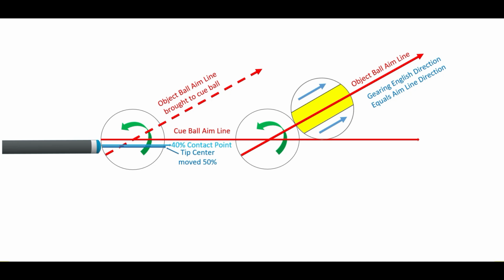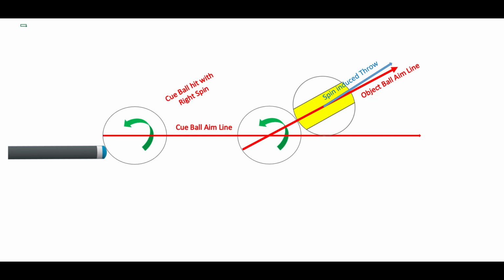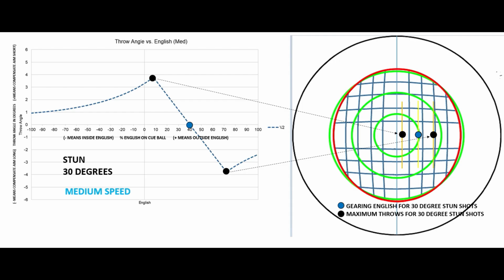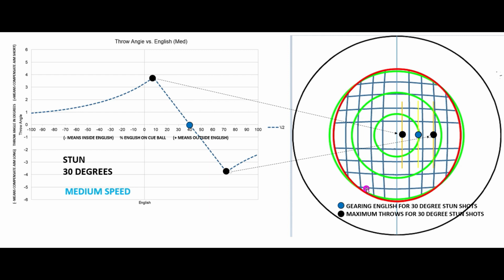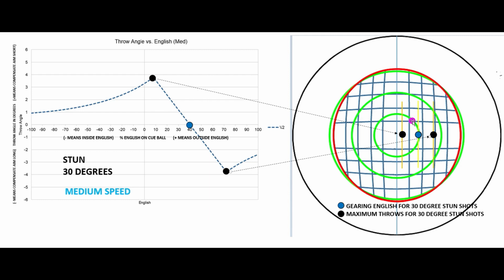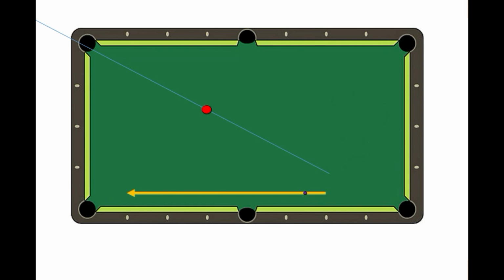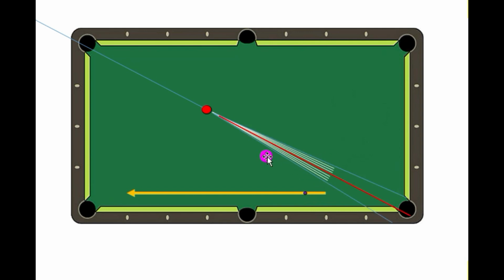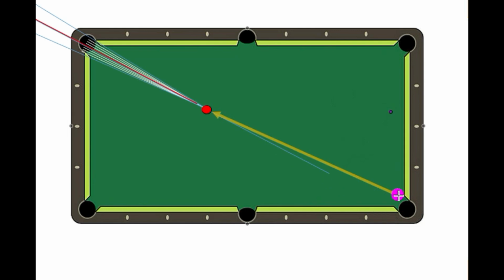Throw Compensations for 30° Stun Shots Part 1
Summary
Master the art of throw compensation for stun shots using pivot English, focusing on squirt, swerve, and throw adjustments.

Highlights
🎱 Master throw compensation for stun shots.
🔄 Pivot English eliminates squirt and swerve.
📊 Garen English ensures no throw on aim line.
⚖️ More spin equals less throw; less spin equals more throw.
📏 Understanding the throw chart for 30° cuts.
⏳ Distance affects spin and throw dynamics.
📐 Simplified throw calculation using grip movement.
Key Insights
🎯 Throw Compensation: Mastering throw compensation is crucial for accurate stun shots, allowing players to adjust their aim effectively.
🔍 Elimination of Squirt and Swerve: By positioning the bridge at the pivot point, players can focus solely on throw adjustments, simplifying their aiming process.
📏 Garen English: Applying Garen English is vital for ensuring the object ball follows the intended path without throw interference.
⚙️ Spin Dynamics: Understanding how spin affects throw is key; more spin reduces throw while less increases it, impacting shot accuracy.
📊 Throw Chart Utilization: Familiarizing oneself with throw charts helps players identify the optimal spin needed for specific cut angles.
🌐 Distance Considerations: The distance between the cue ball and object ball influences the amount of top spin due to cloth friction, requiring adjustments in aim.
🧮 Simplified Calculation: Utilizing grip movement as a measurement tool for throw degrees offers a practical approach for players to visualize and adjust their shots.